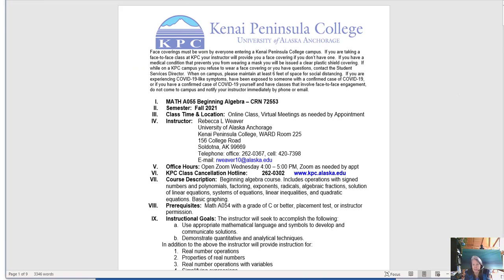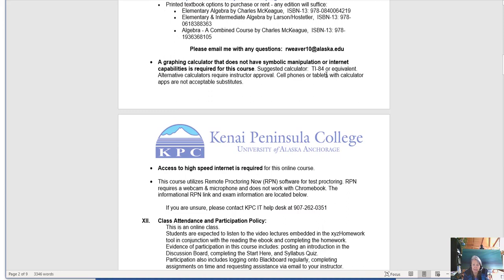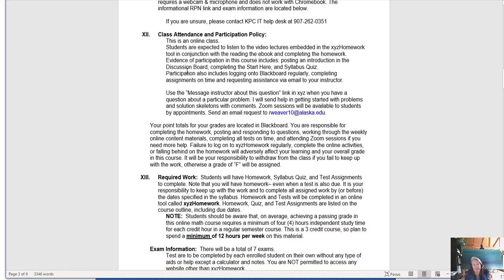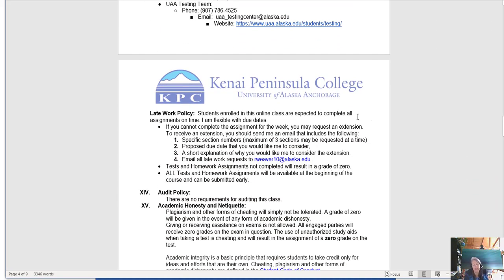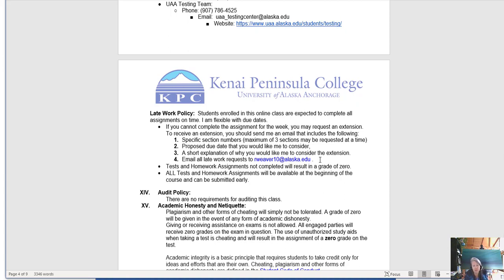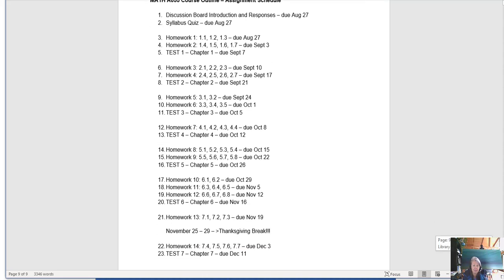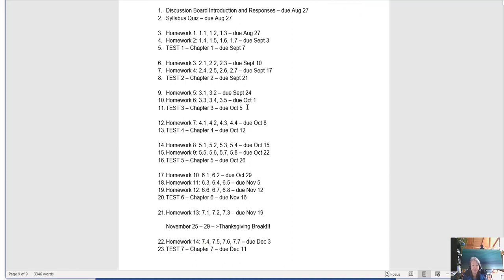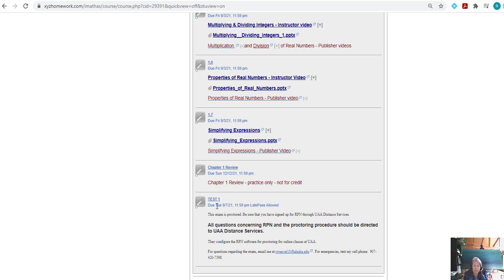MATH A055 Intro F21